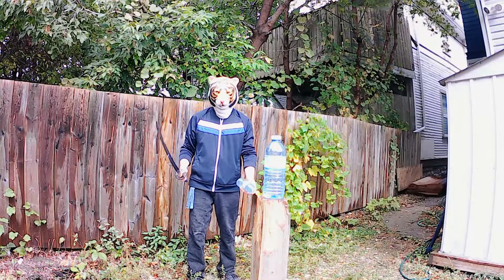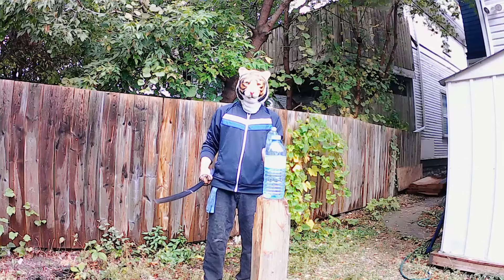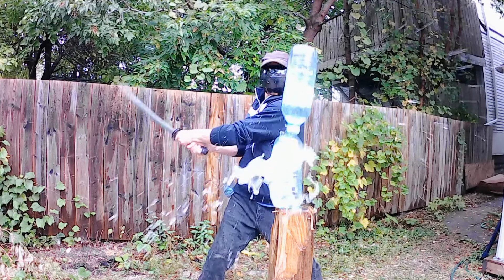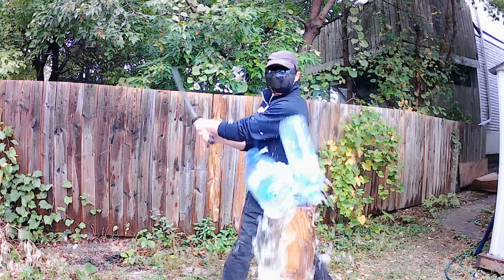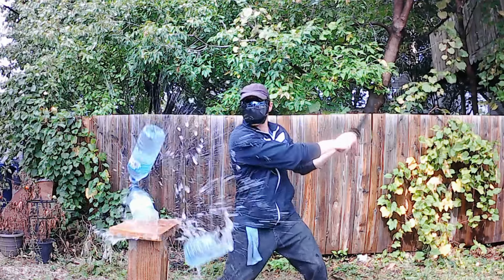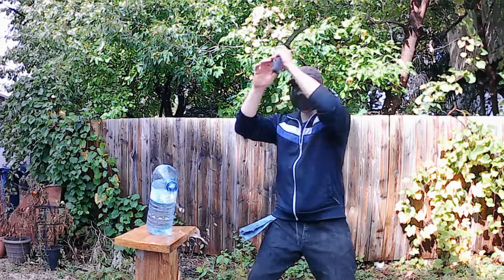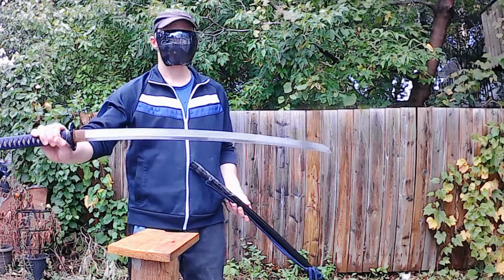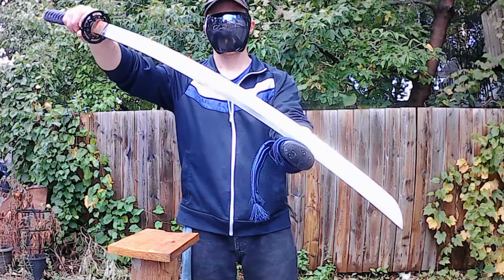Drop-Static Challenge Attempts (Kerplunker)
Frustrating but fun challenge. The goal is to cut the bottom bottle and have the top bottle fall into it, staying stationary as it lands. Bonus points for a followup double cut.